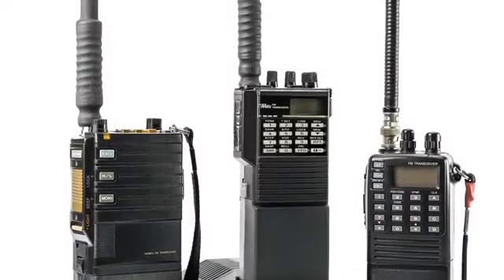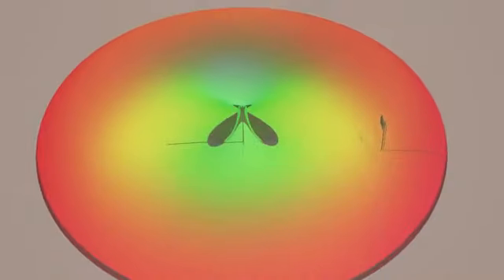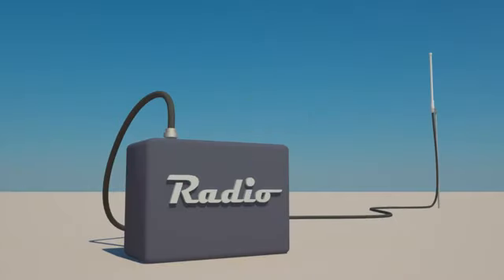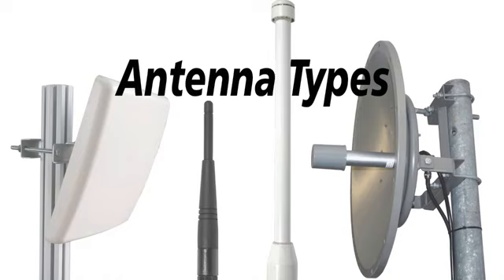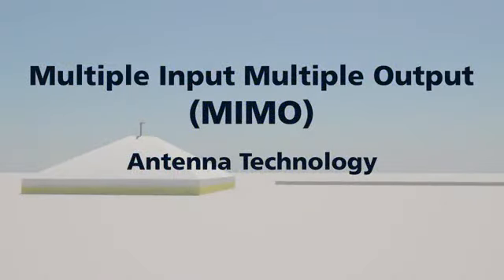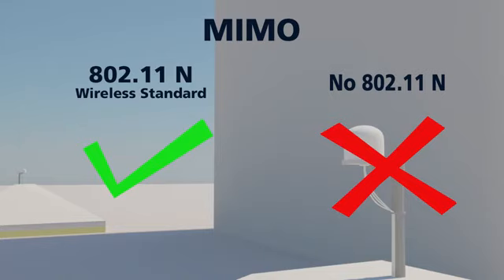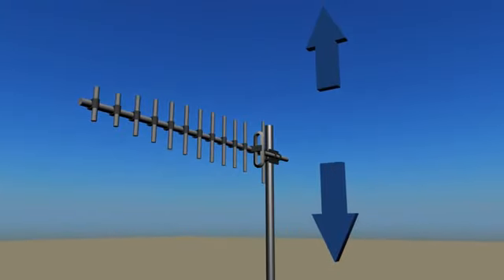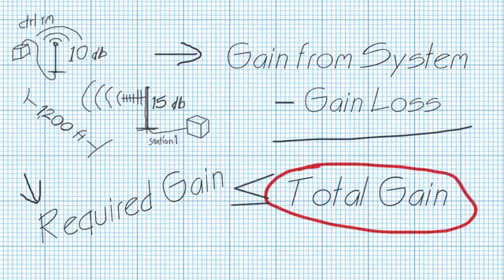WiFi & Frequency Hopping Antenna Guide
If you need to know what antenna to use for your 802.11abgn or Frequency Hopping wireless application, this is the video to watch. ProSoft’s “Guide to Antenna Selection” video will answer your questions on what type of antenna to use, where to mount it and why. This is the wireless 101 video you have been looking for.